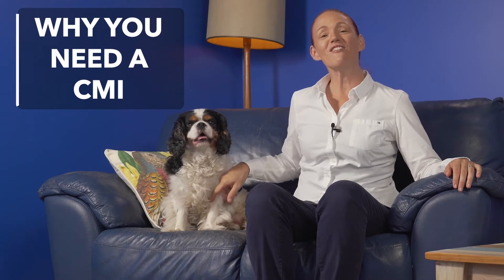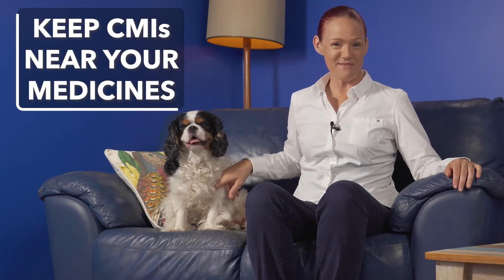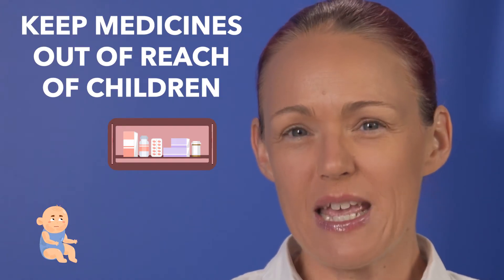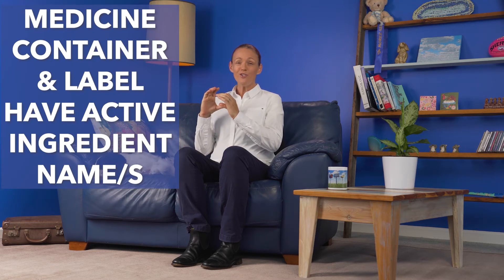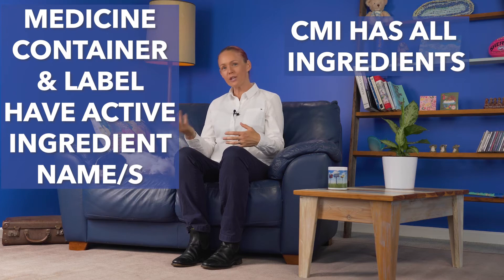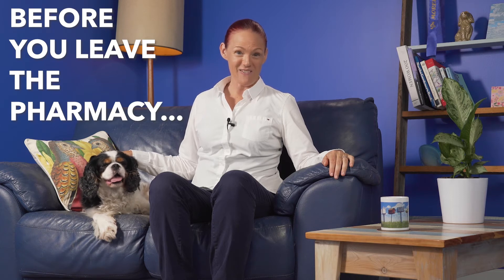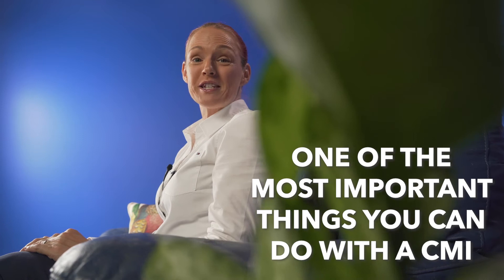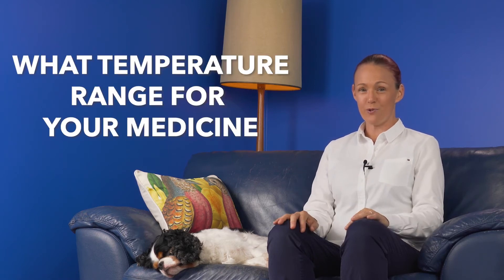#2: Why You Need a CMI for Each Medicine You Take! Medicine Safety - 7 Things You Can Do!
In this 'Medicine Safety - 7 Things You Can Do!' video, PHARMACIST Fi shares a bunch of reasons why Australians should ask their pharmacist to print or email them a CMI for each of their prescription medicines (and why people who live in other countries should ask their pharmacist or doctor for specific medicine information for each medicine they take, if it does not come with the medicines; CMI is called 'Medication Guide' in the U.S.A., or 'Patient Information Leaflet' in the U.K.), and keep your CMIs near your medicines!

As with other videos in the 'Medicine Safety - 7 Things You Can Do!' series (which you can see at this ), this video, which is the 2nd of 7 explainer videos, includes fascinating medicine problems, side effects, interactions and more!

Here is a link to the Pharmacist Fi Medicine Safety - 7 Things You Can Do! explainer video #1 about why you need to make a Medicines, Allergies and Contacts List

& here is a link to the free NPS MedicineWise App if you would like to make a Medicines, Allergies and Contacts List on a mobile phone

& here are links to videos #4 and #5 from this Medicine Safety - 7 Things You Can Do! series, which help you find out even more really important info you should know about CMIs:

Also, soon we will post a link to a PDF version of the PHARMACIST Fi Medicines, Allergies and Contacts List, which you will be welcome to use with your doctor and pharmacist to make your very own Medicines, Allergies and Contacts List!

Please also read the disclaimer at the end of the following PHARMACIST Fi 'WHAT WENT WRONG' Medicine Safety Story (about a medicine problem from paracetamol doses being taken too close together), which applies to all PHARMACIST Fi videos: